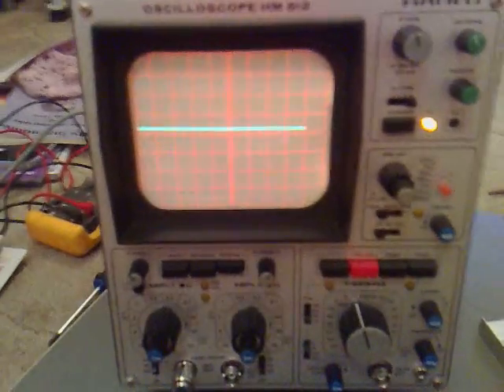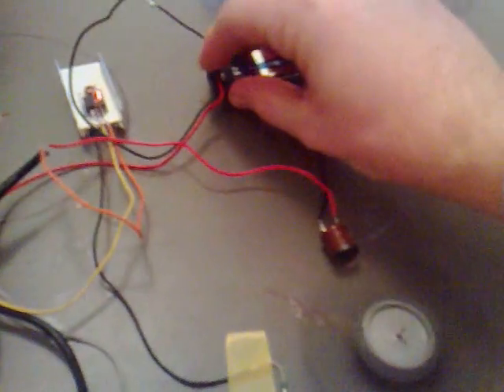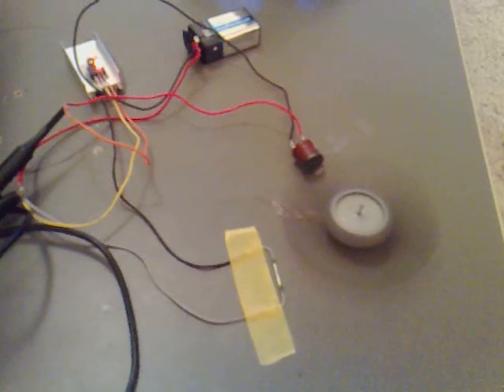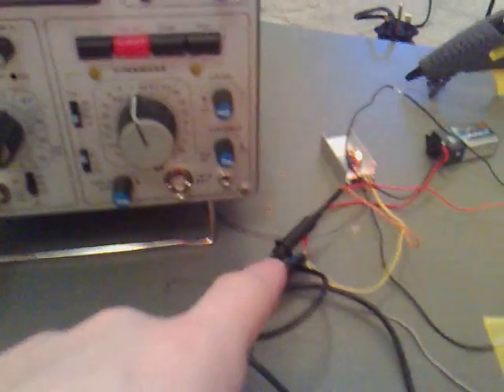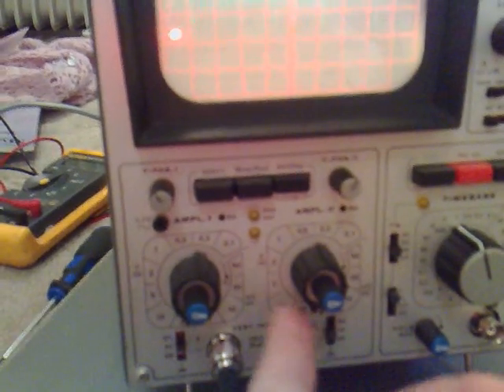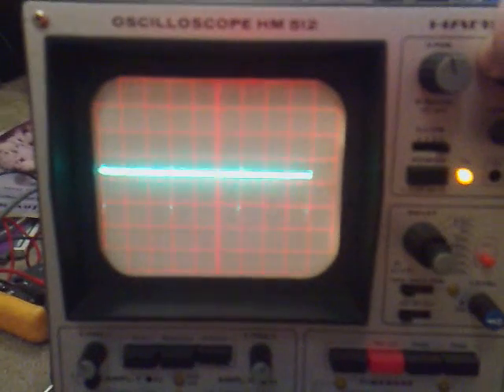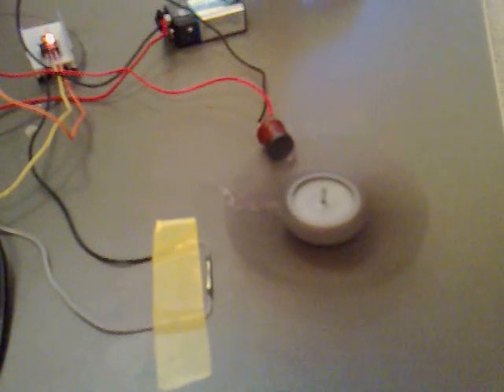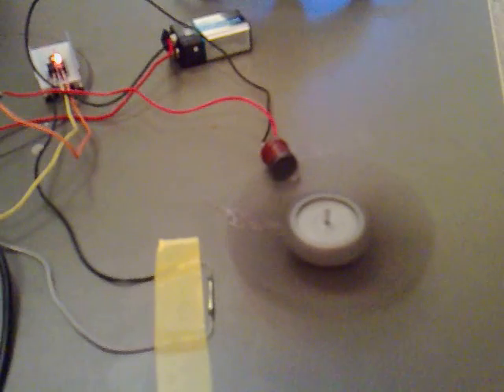Pulse Motor (Smaller Scale 02) 067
Just checking out the RPM and the Fly back Voltage. Seems the smaller the better!

1.75 x 10 x 20 = 350v = Flyback Voltage

1ms x 3 = 3ms per Magnet

3ms x 4 Magnets = 12ms per Rotation

1000ms / 12ms = 83.333 RPS

83.333 x 60 = 5000 RPM

Thats FAST!